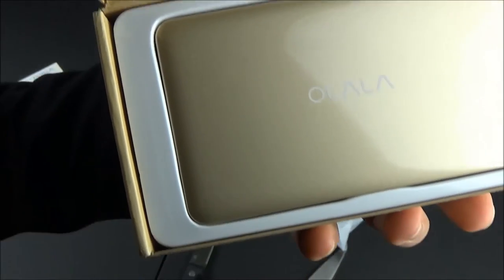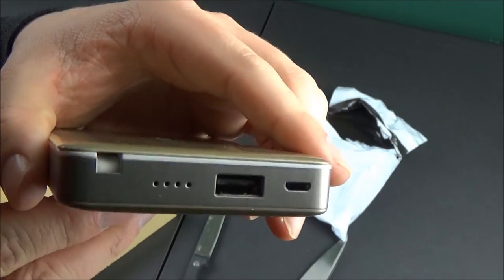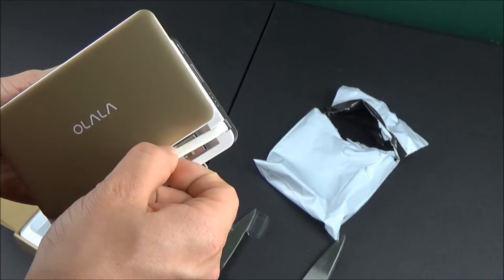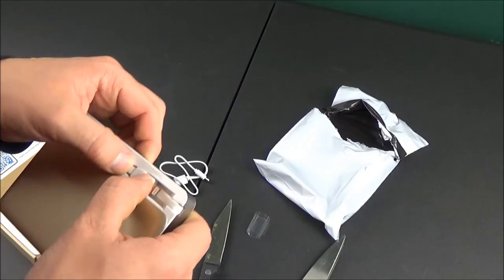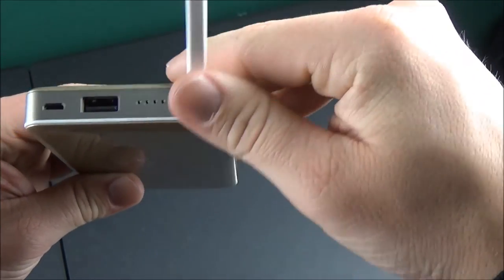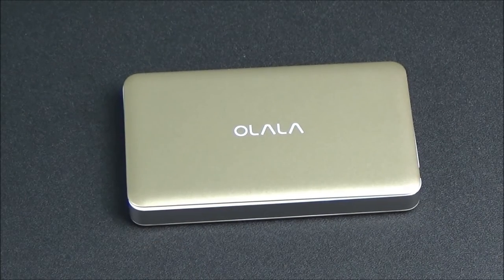OLALA S75 7500mAh Power Bank with Built-in Cables Review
In this video I'm reviewing the OLALA S75 7500mAh Power Bank. OLALA advertises the following:

-[Apple MFi Certified for iOS] OLALA power bank uses original iPhone Lightning which has been certified by Apple as original ones. It ensures 100% compatible and syncs with any newer Apple devices
-[Convenient Slide Design] This slim unique slide design power bank with built-in lightning and USB cable allows you to charge your devices whenever and wherever you need it. Just slide the top panel to uncover the USB and lightning connectors and you are good to go
-[Dual Output for iOS and Android]: The dual output enables you to charge both iPhone and Android phone at full speed simultaneously. So this 7500mAh portable battery pack not only can be used for iPhone 7 Plus, 7, 6 Plus, iPhone 6, iPhone 5, iPad, but also can be used for Samsung Galaxy S6, S5, etc
-[Quick Charge] Fast charging design with input Ports: 5V / 2.0A; Output Ports: 5V / 2.4A. And the portable charger could be fully charged by 2A adapter for only 5hrs. It has 4 small LEDs that give you some ideas of how much juice is left for charging
-[High Quality & Safe] The External Battery Charger uses top quality Lithium-polymer battery and premium microchips, which has 7 layers of smart safety protection; Its cycle life offers more than 500 recharging times